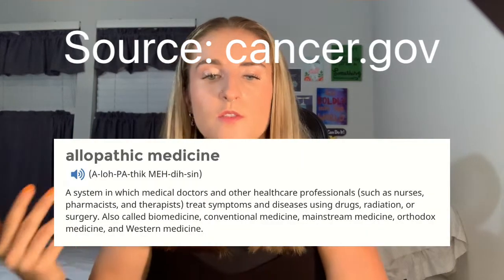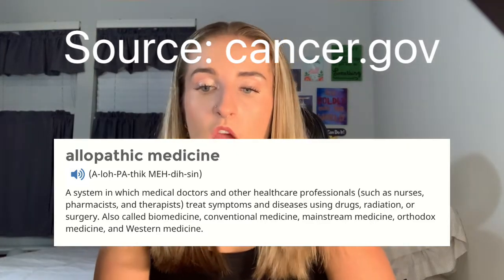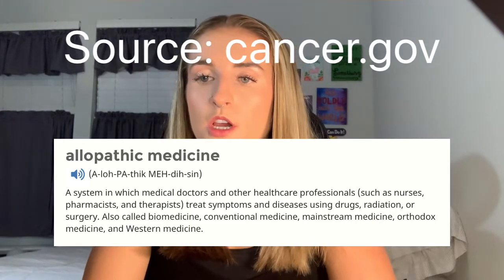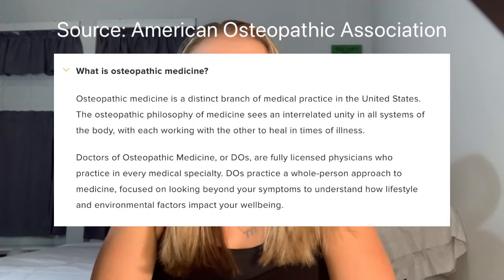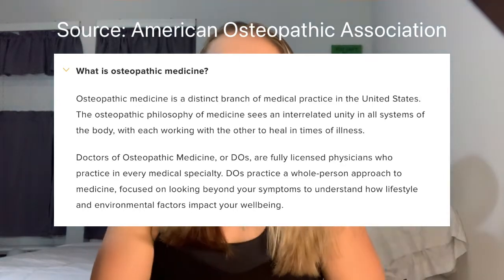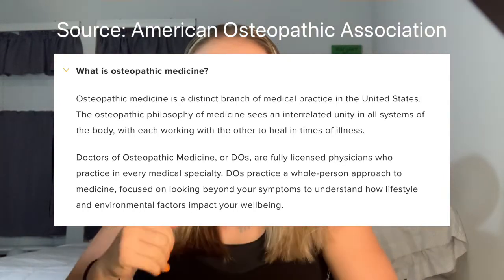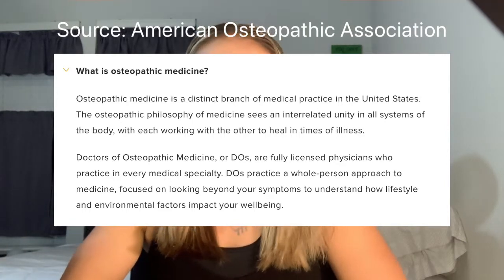What is osteopathic medicine? Why I chose DO | from a second year osteopathic medical student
If you're not sure what osteopathic medicine is, the difference between DO and MD, what OMT is, and what some of the main principles and beliefs of osteopathic medicine are, you should watch this video!!

I'm very passionate about preventative medicine, treating the root cause of illnesses, embracing a healthy lifestyle to help people live longer and rely less on medications, and also less invasive treatments - all things embodied by osteopathic medicine! Osteopathic physicians can practice in any specialty and we actually get more training in osteopathic manipulative treatment and extra emphasis on the whole patients aspect when treating patients! Both MDs and DOs are amazing career options, DO just aligns perfectly with myself and my own beliefs!

I am so happy with my decision to become a DO and would choose DO again!

let me know if you have any questions in the comments! are you applying to DO or MD schools or both? (I applied to both!)

best,
Rachel xoxox